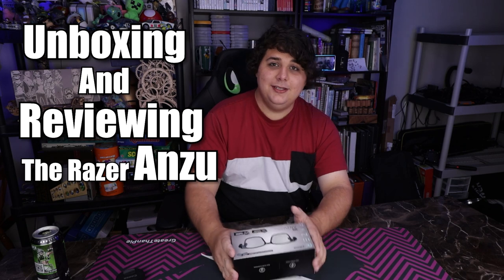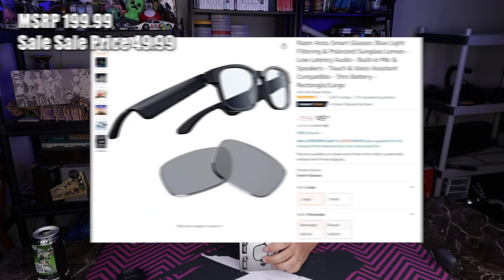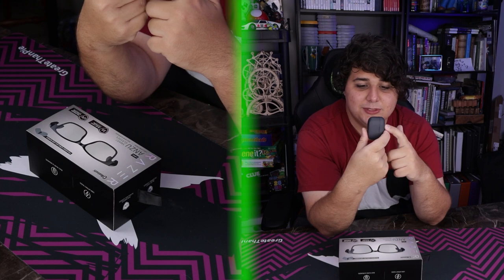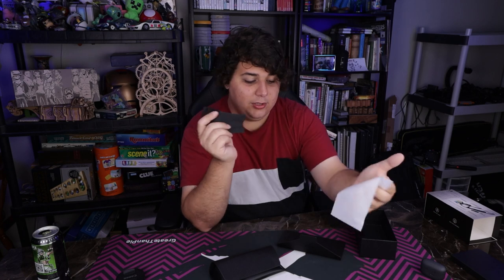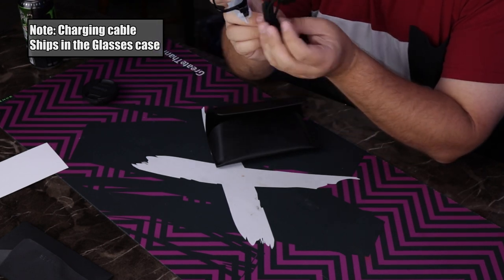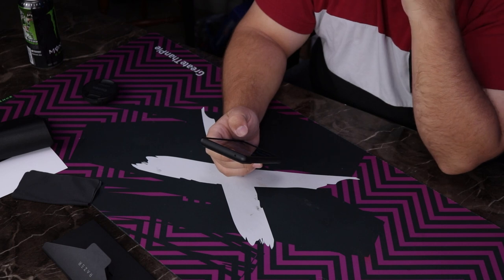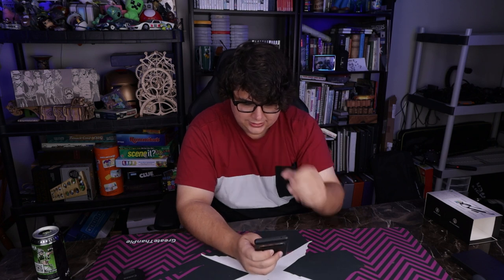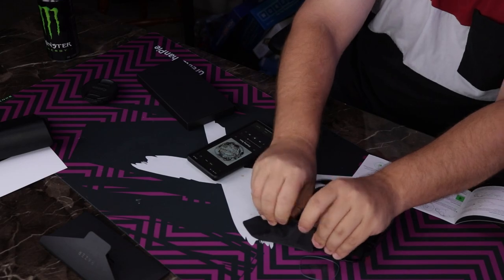Living in the Future! Razer Anzu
The future is now. or at least that is what Razer want's you to believe.
Smart glasses are not a new concept everything from Ned's Declassified to Spy Kids had at least some form of smart glasses in them. Every time they where played of as a futuristic tech that we would see in the distant future. Today you can pick your very onw pair of smart glasses up from Razer and the weird part is it doesn't even look like a Razer product. So let's unbox and review the Razer Anzu smart glasses.

Razer Anzu

00:00 Introduction
00:57 What do they Do
02:39 Unboxing
06:32 Testing
09:19 Review